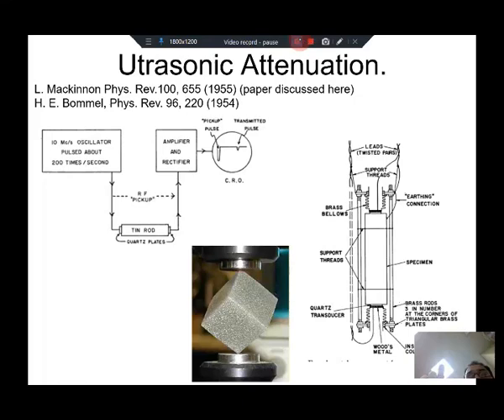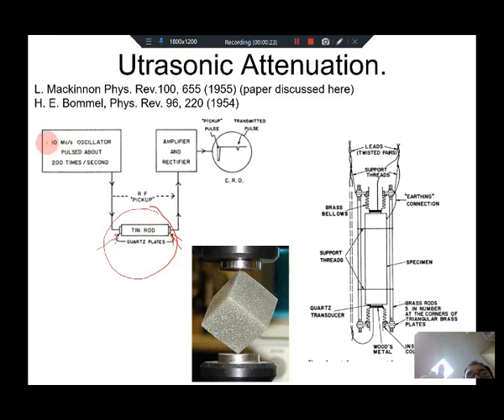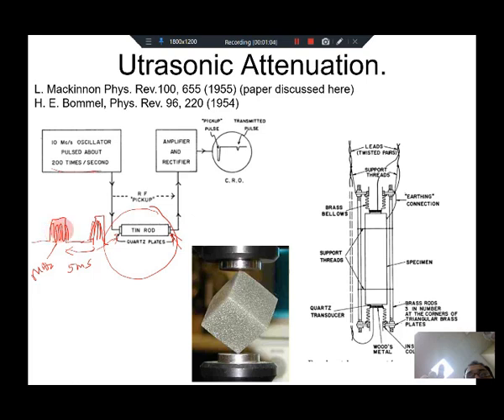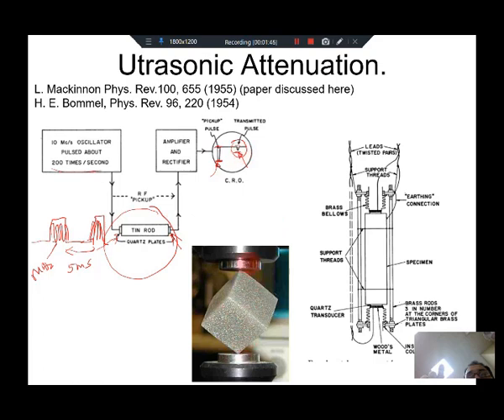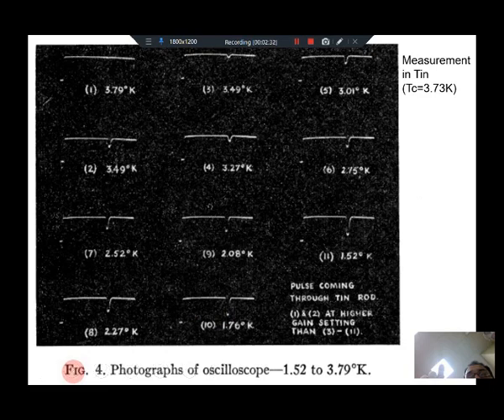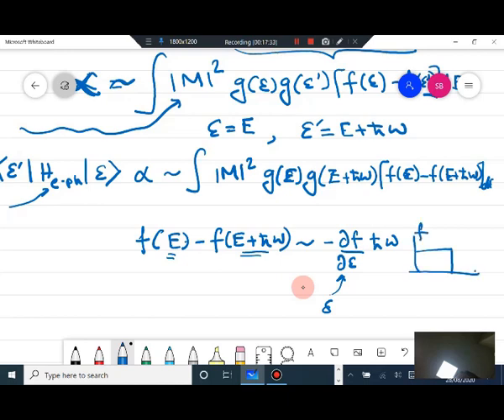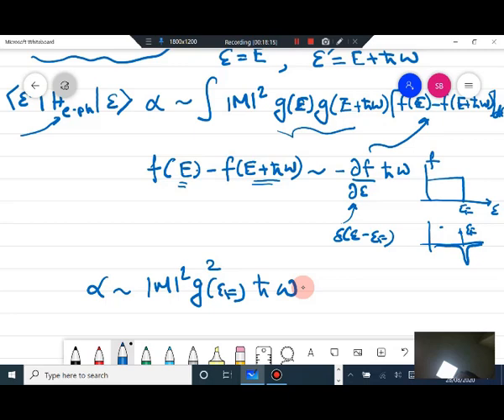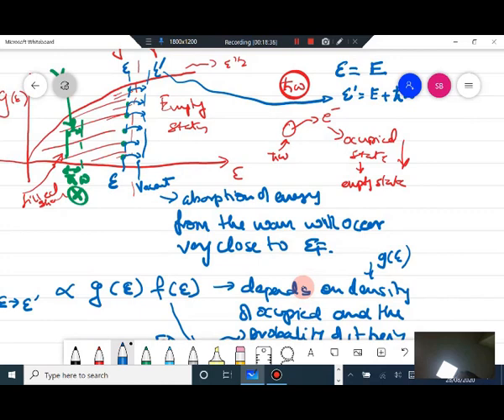Lecture 23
Ultrasonic Attenuation Experiment for superconductors: Evidence of Opening of a gap in the density of states in the superconductor